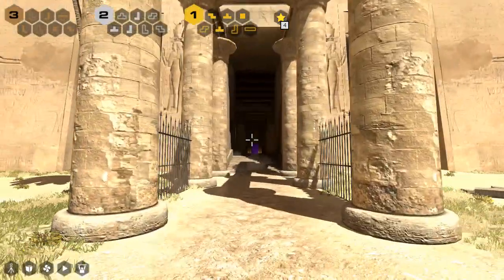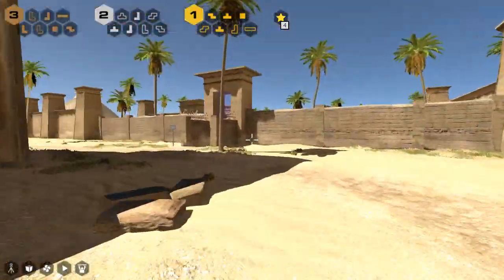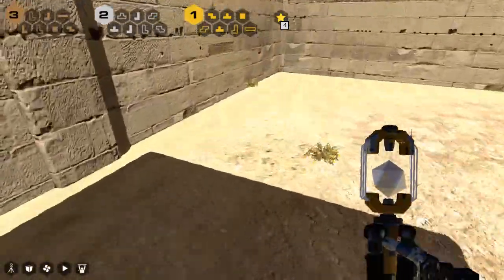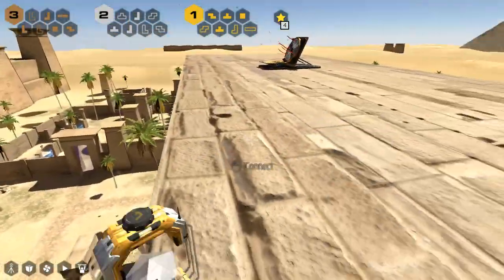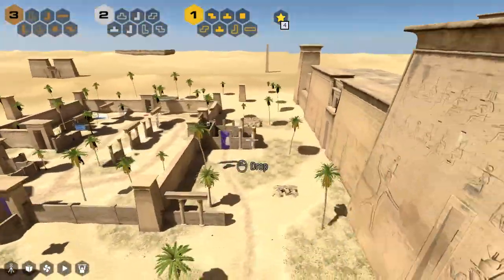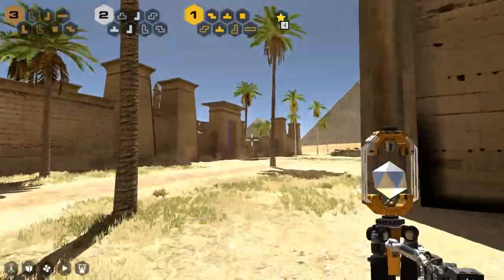The Talos Principle Community Maps: Rebirth - Episode 8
Blind playthrough. Sorry, no progress this episode...hard puzzles! Also I have a killer headache so I may sound negative or not talk much.